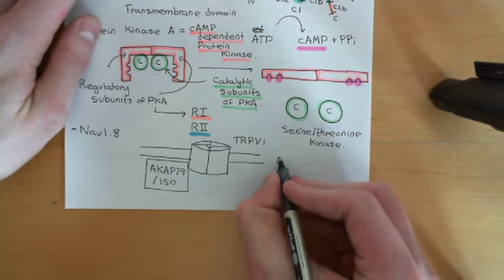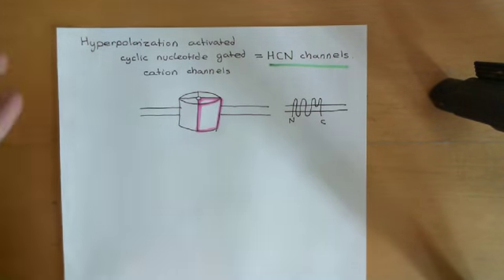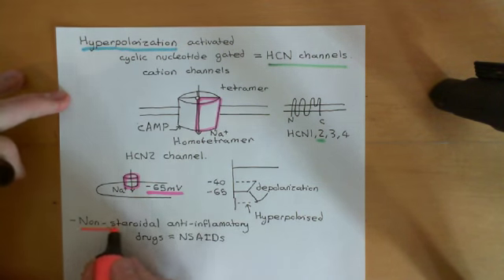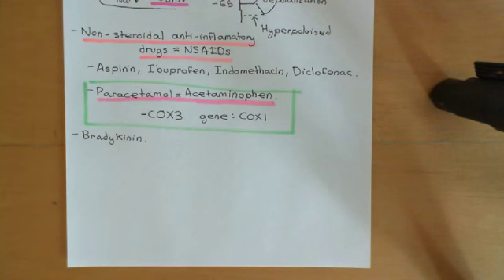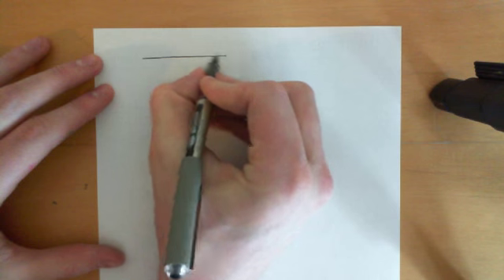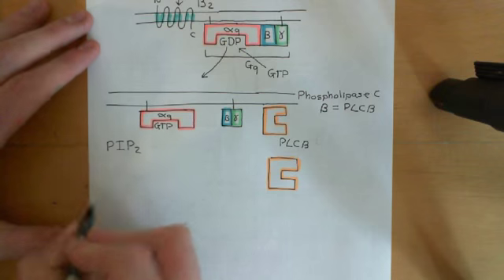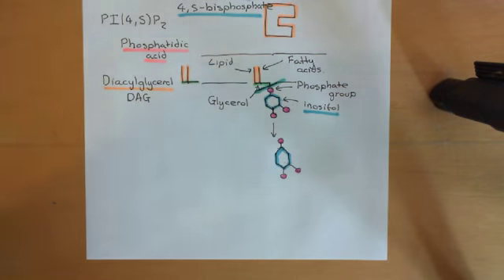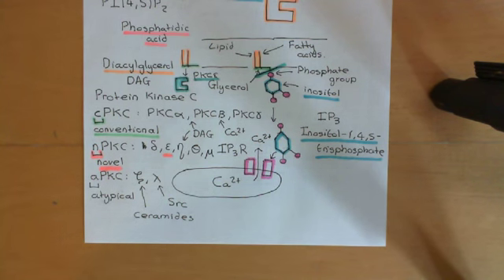Pain and Analgesic Drugs Part 7